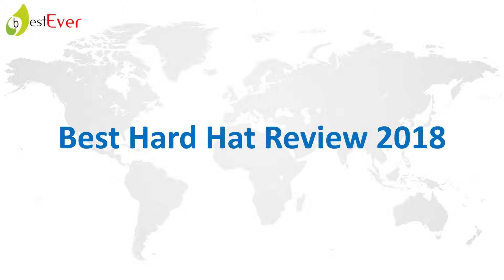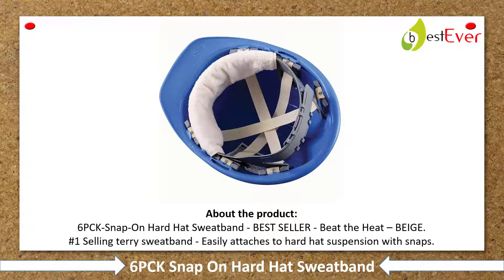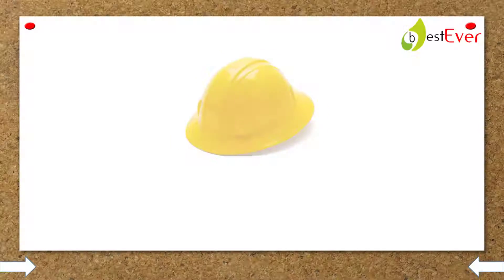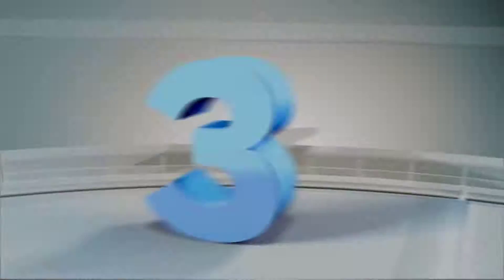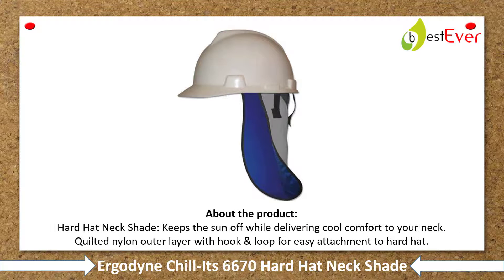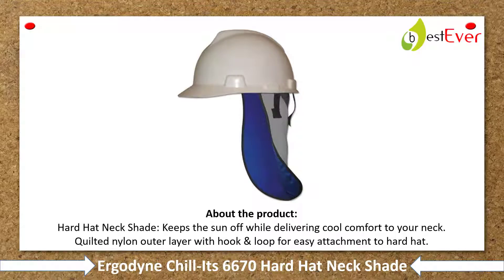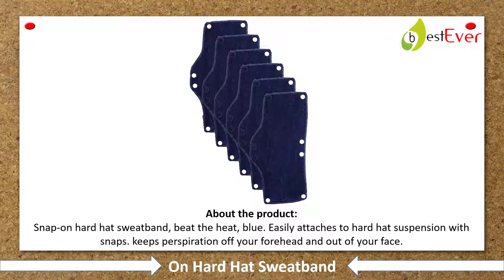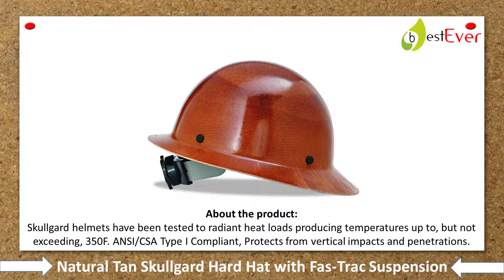Best Hard Hat Review 2018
Here are the descriptions about some of the best hard hat. You need to read the article attentively so that you can understand which one is perfect for you. You know what, the hats have a difference in according to the use. So, you should look over them to choose the right one.

The Hard Hats are very useful for different workers. They are such a useful thing that we use for our safety. So, when you are going to buy a hard hat, you should carefully pick one considering some important qualities. Here you will know about them.

Of course, the design should be compact and very adjustable. Remember that, the hats are not only for protecting but also for comfort. So, you can look at the design and size for being sure if the hat is suitable for you or not.

The respected subscriber, you will be happy to know that all the videos of our A Best Five.com company are created to inform you about the best products and services in the market. These videos will help you to easily identify your favorite product at the right price. Our company creates videos with latest information from Amazon.com and other companies, which can be transformed over time, Thank you for staying with us!